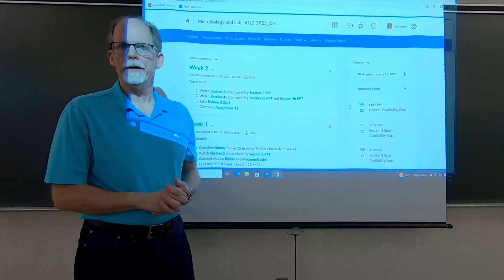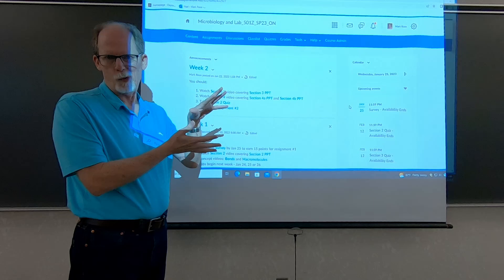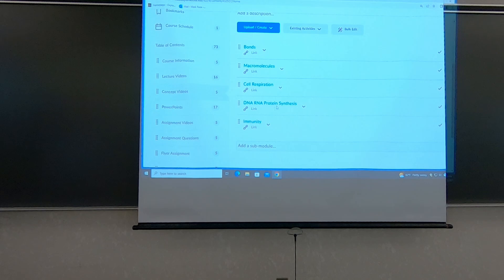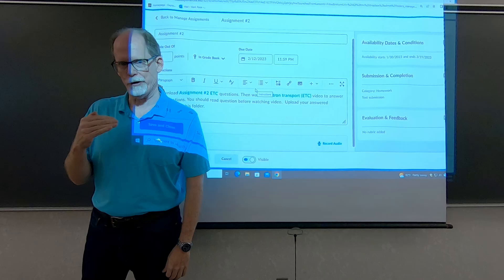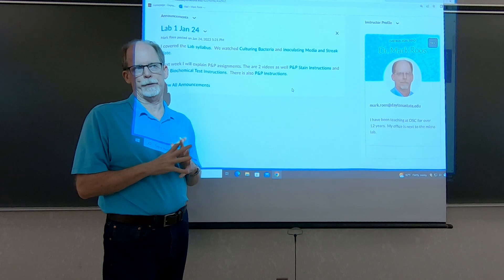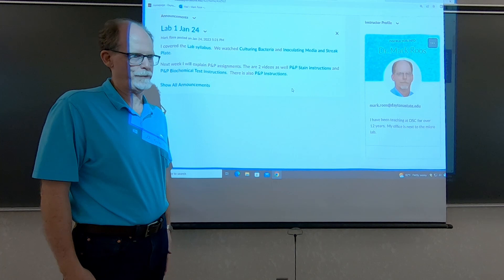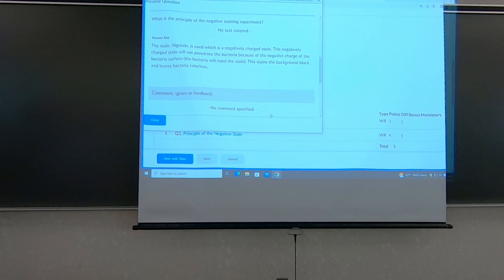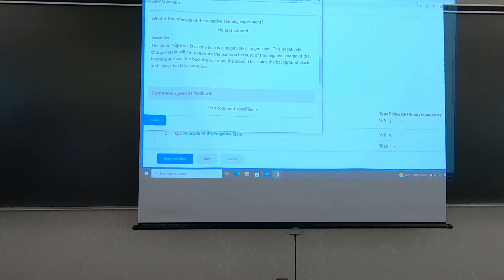Microbiology Online Spring 2023 Week 2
This video is an update for my Microbiology online class.